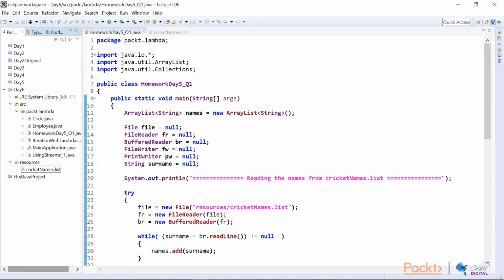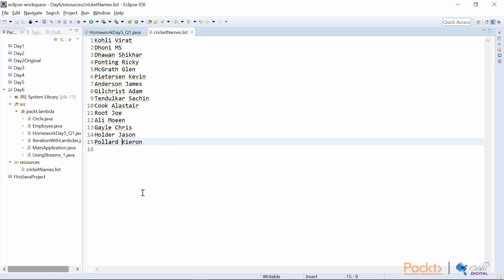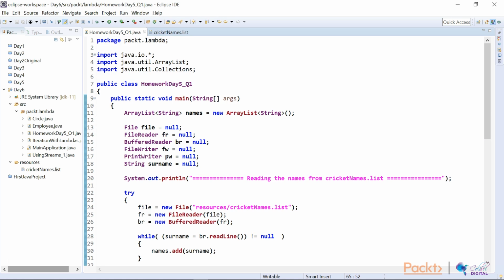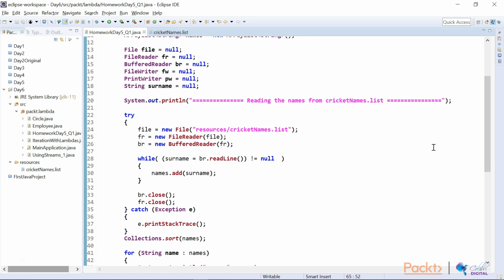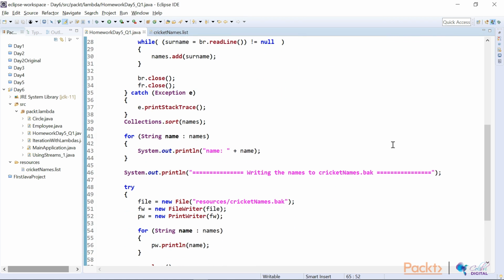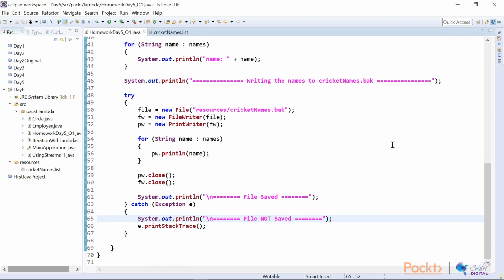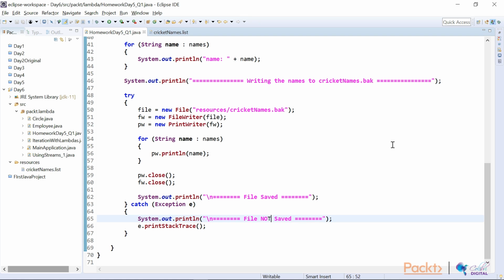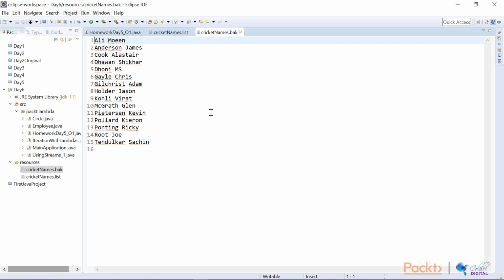Java 11 in 7 Days : Result Day 5 | packtpub.com